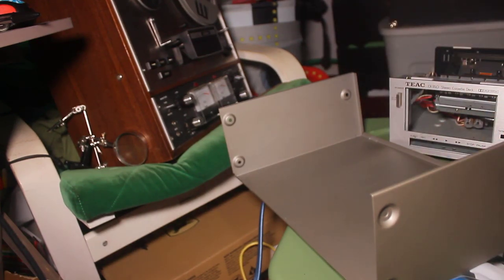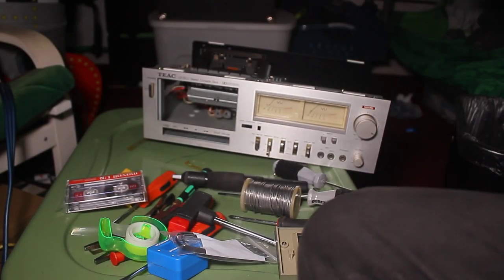"Repairing" a cassette player pt. 1 (TEAC CX-350)|RJ'S Vlogs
Things go mostly right, but also wrong in some ways
Drop a like for more videos like this

Silent Partner – Back In Town